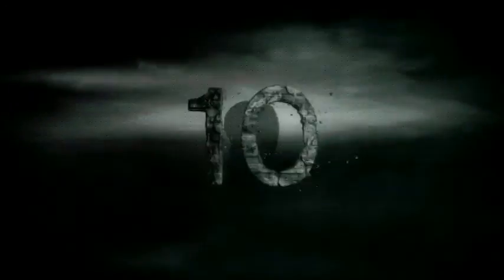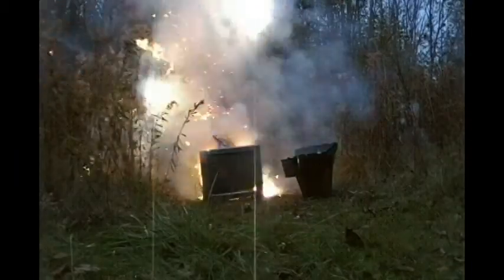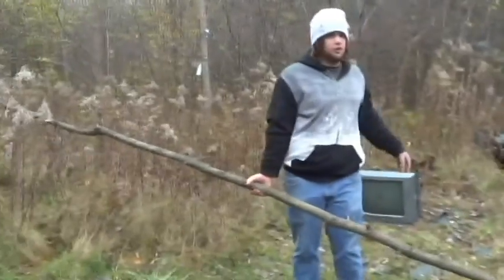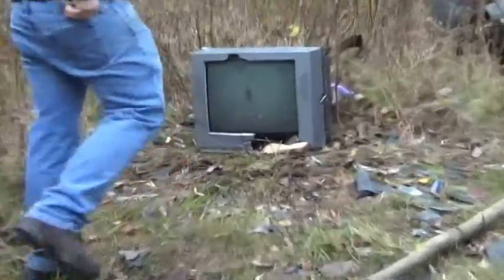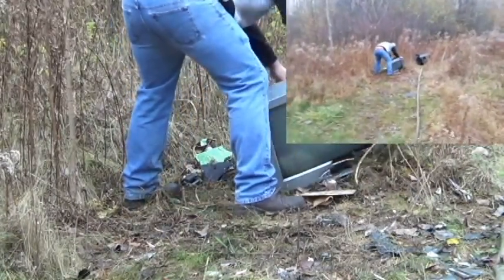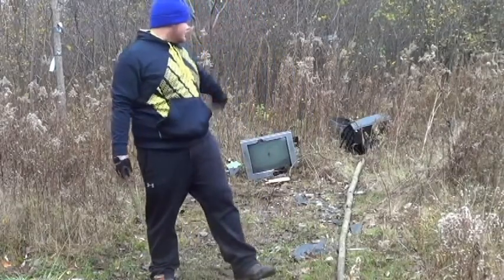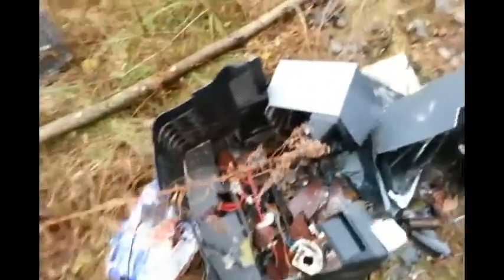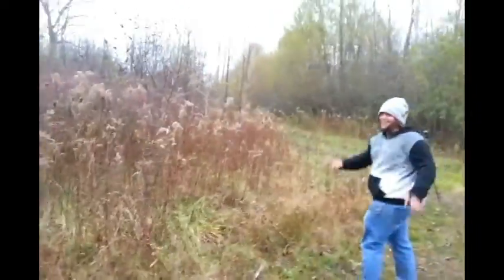Smashing S*!t With J&J Episode 4: 16 Shot Mortar & TV Part 2